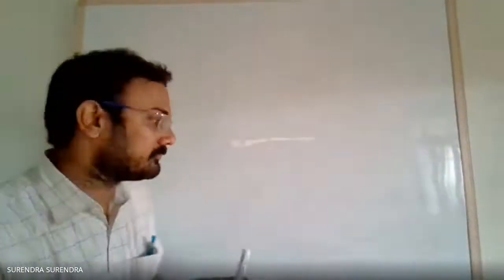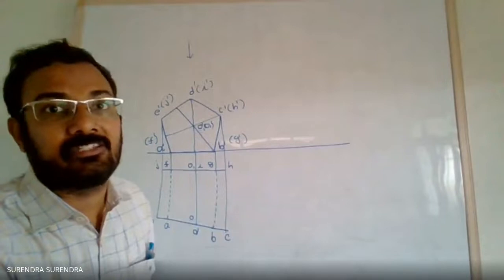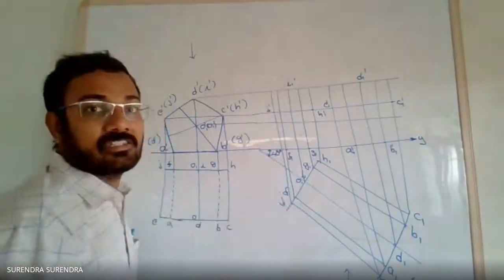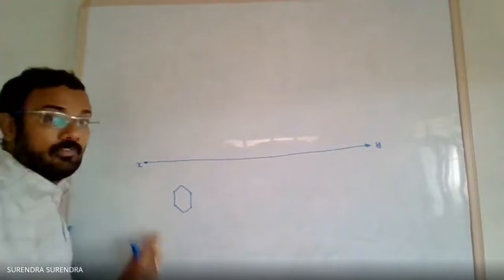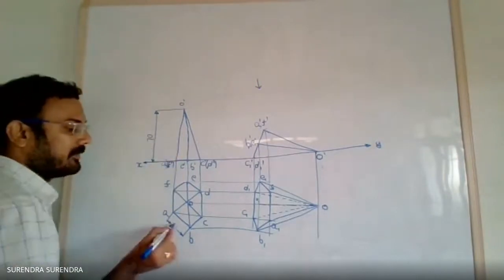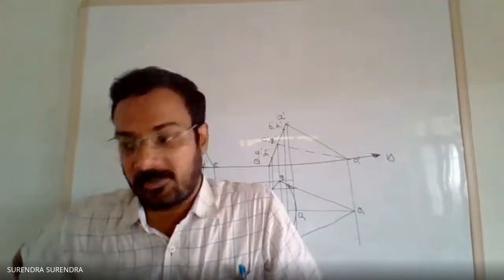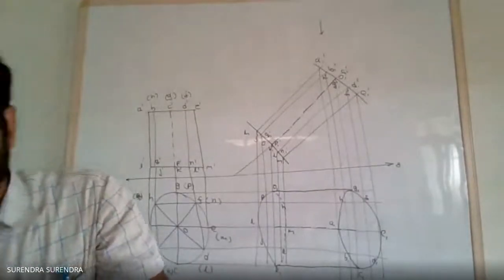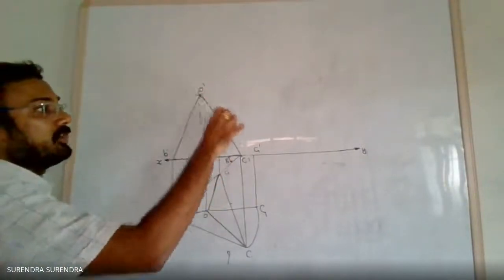Projection of solids 2